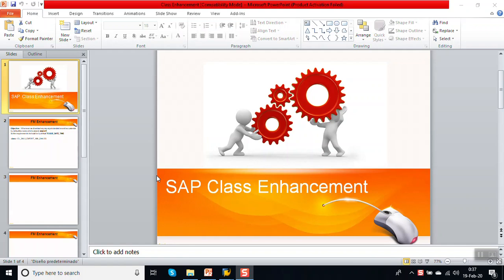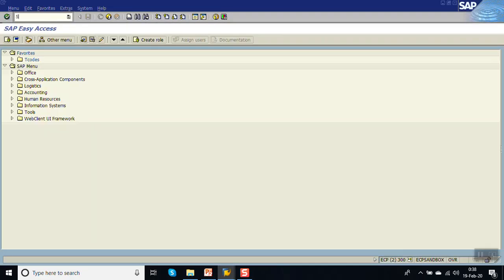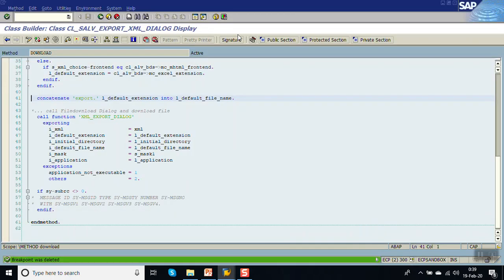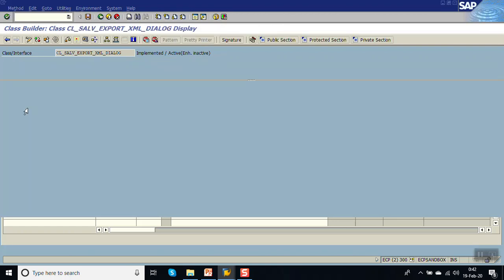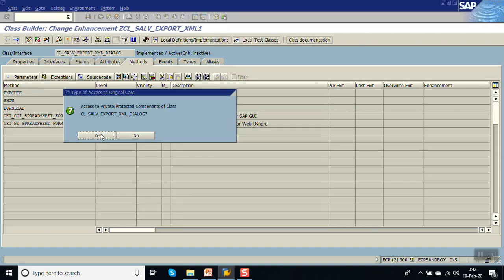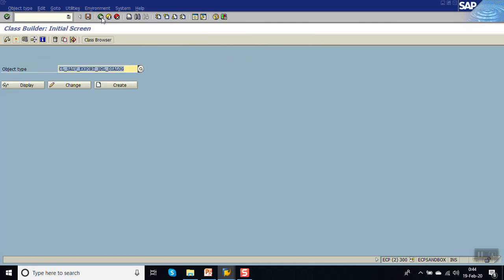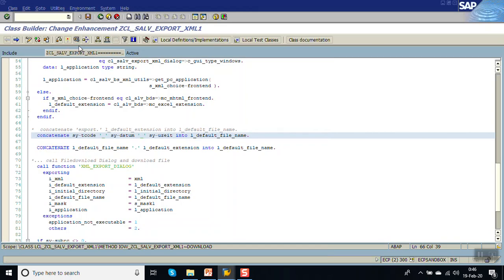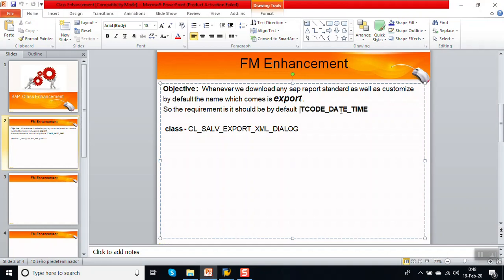SE24 Global Class enhancement In SAP | Standard Class Enhancement In SAP